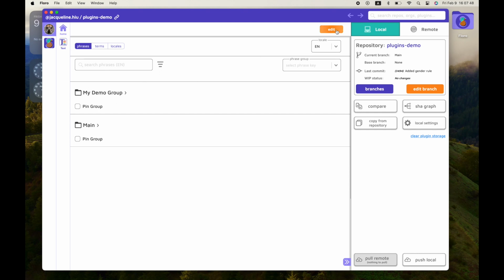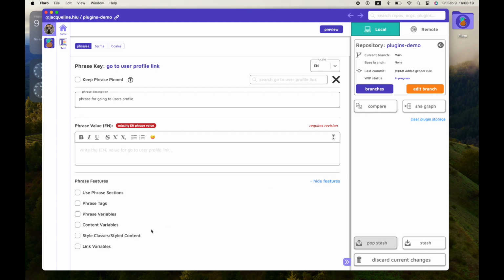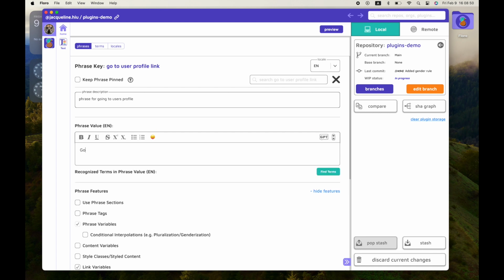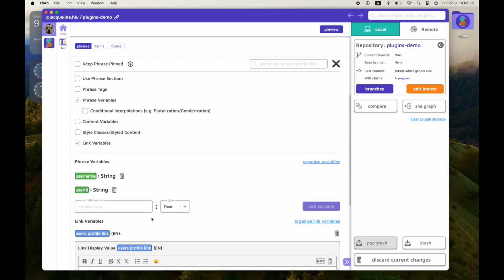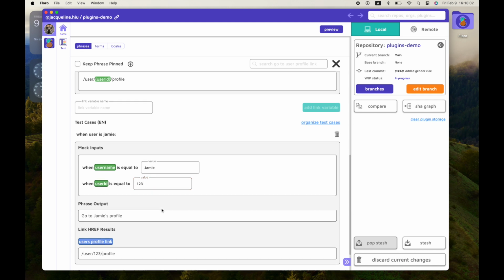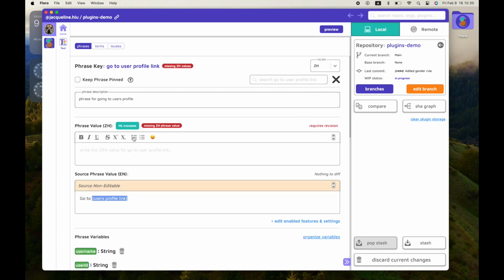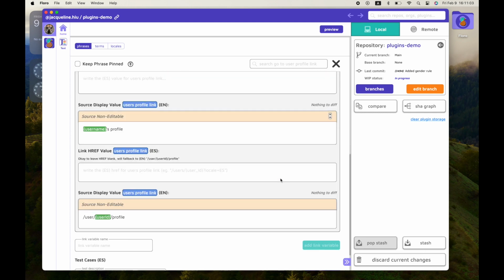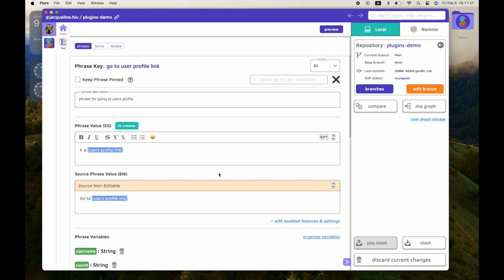Floro Text Plugin Tutorial (6): Links With Variables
floro text plugin tutorial 6